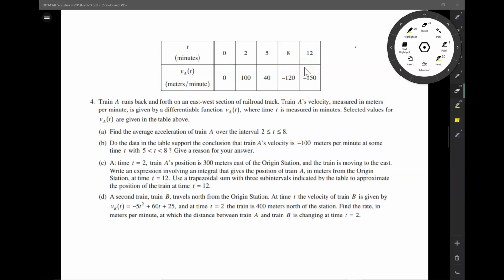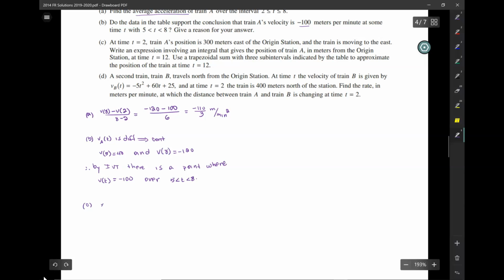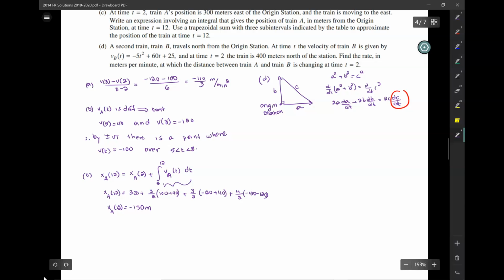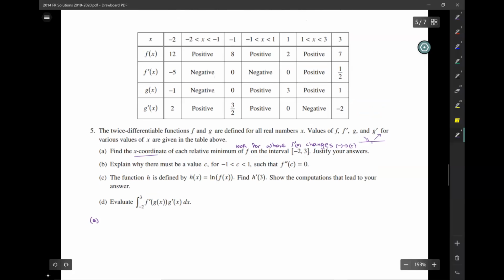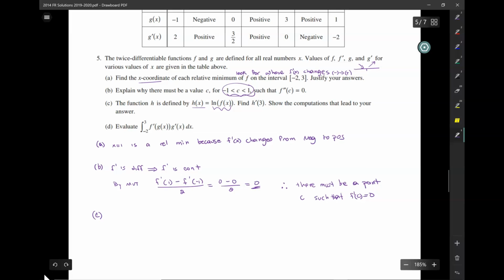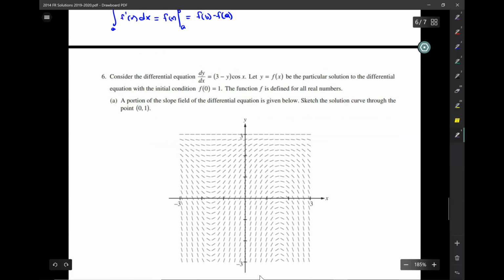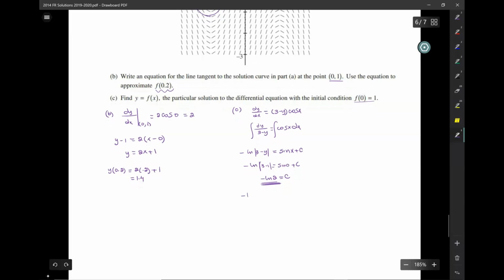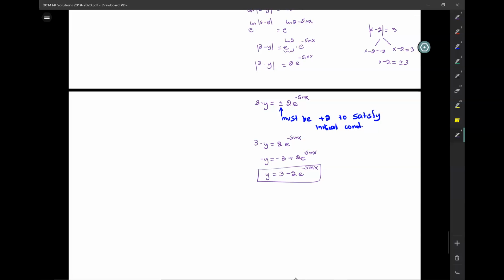AP Calc AB 2014 FRQ